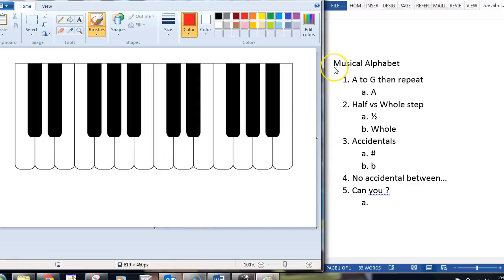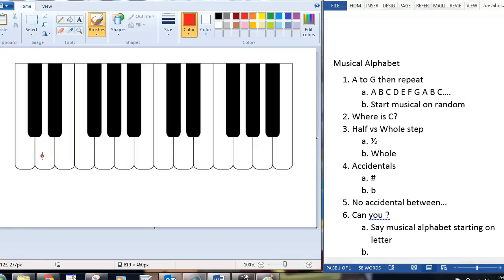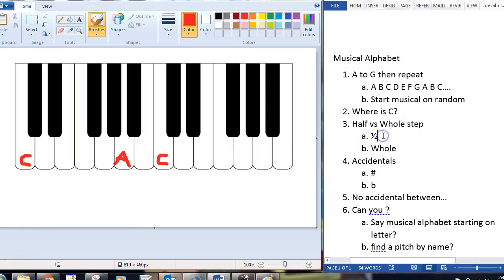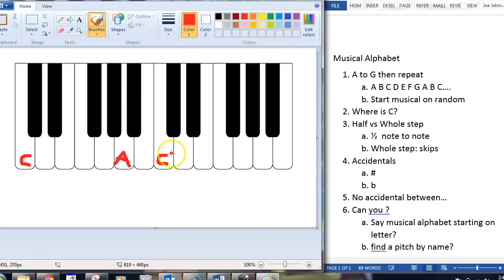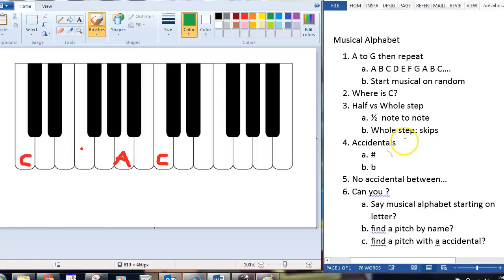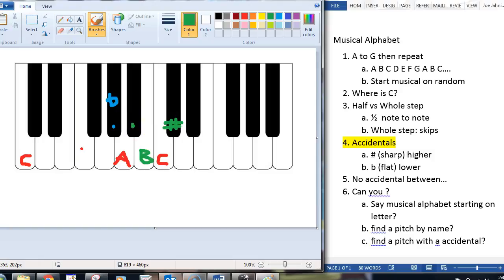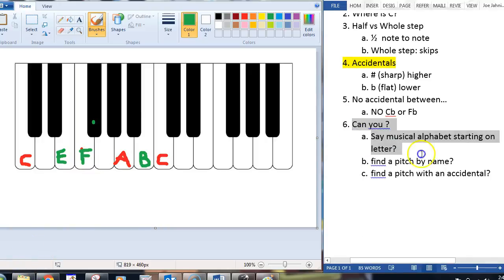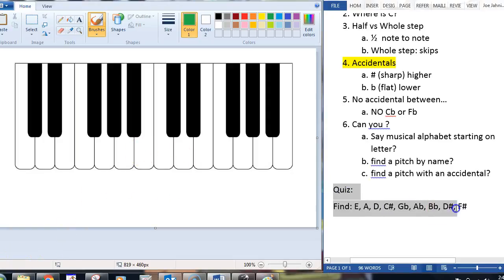Theory lesson: Musical alphabet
What is the musical alphabet?